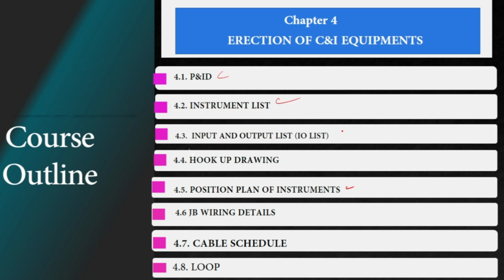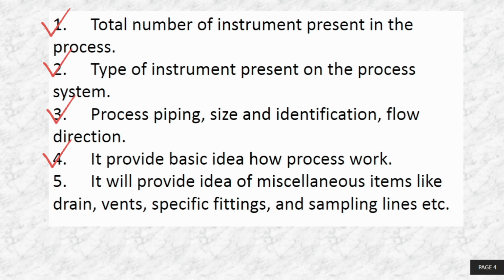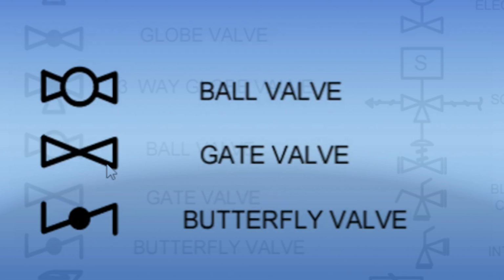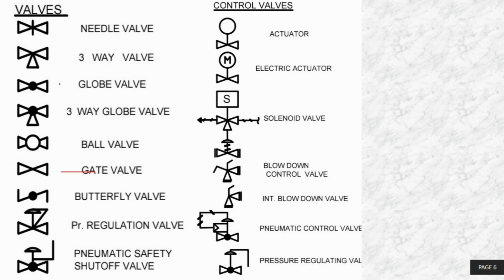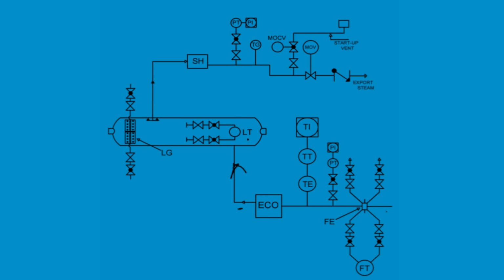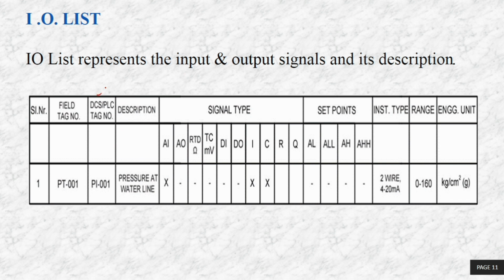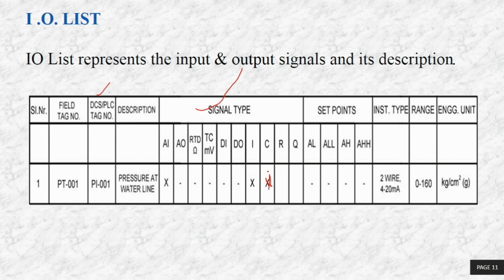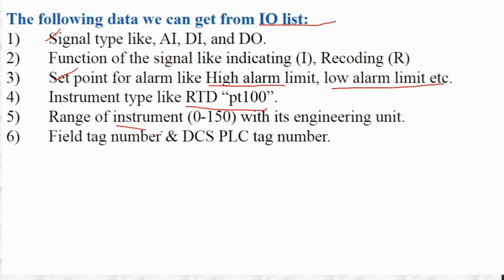A PRACTICAL TRAINING COURSE ON CONTROL AND INSTRUMENTATION -Training session 4 part 1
You can this course from our training and job placement platform :
Feature :
01.  Life time access of course with live doubt session.
02. Total 15 hour training session
03  After taking of course you become the member of biggest community (more than 10k member) of instrumentation.
04.Job Search Support and guidance
05. You can chat with us

Stepwise methodology for Calibration, Erection & commissioning, Operation & maintenance of instruments, analyzer and many more.
Preparation of HAZOP report and design of safety instrument systems (SIS), PID tuning, special chapter of DCS, PLC and SCADA.

Linked in page-   / jobskilly-com